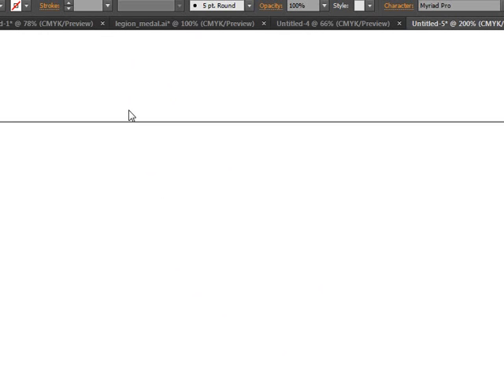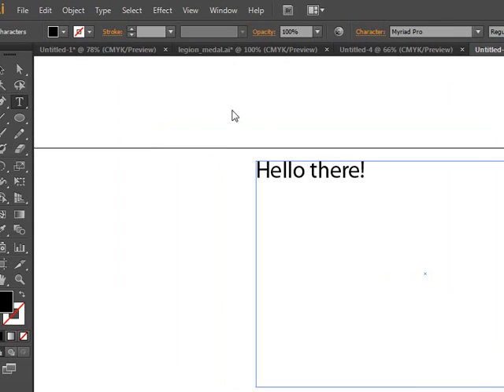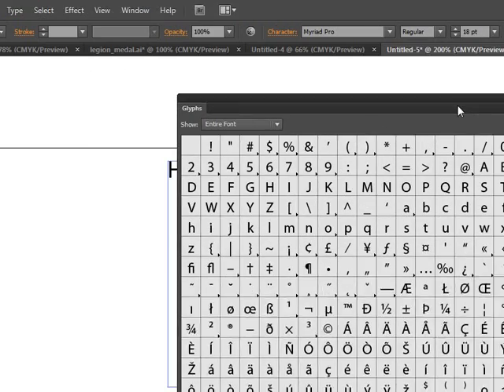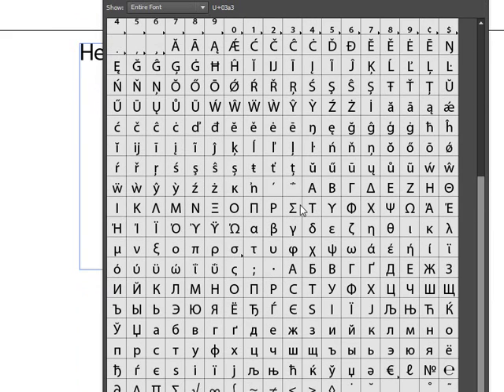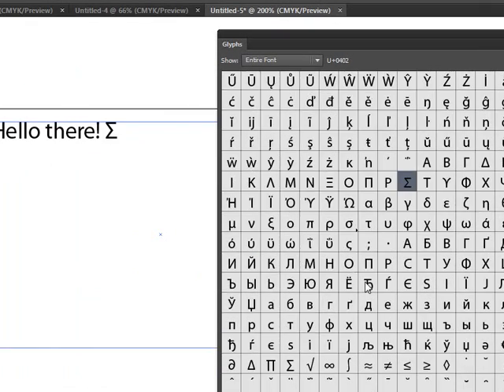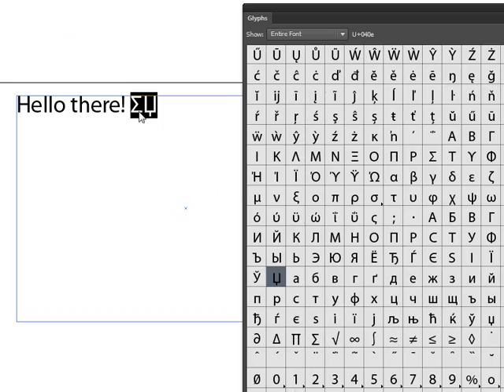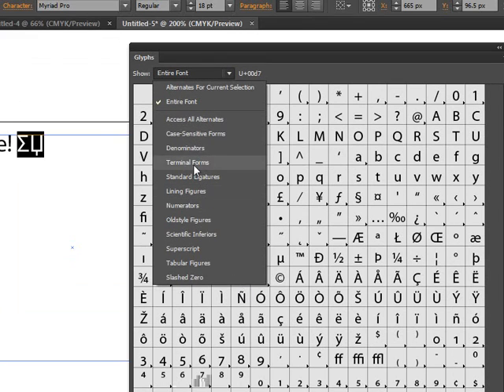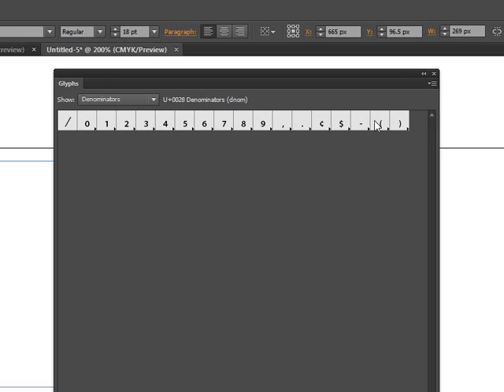Glyphs: Adobe Illustrator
How to open up the Glyphs panel within Adobe Illustrator for showing all special characters for a given font.